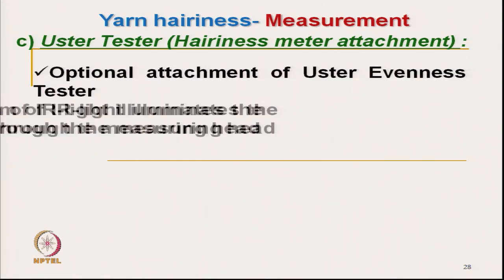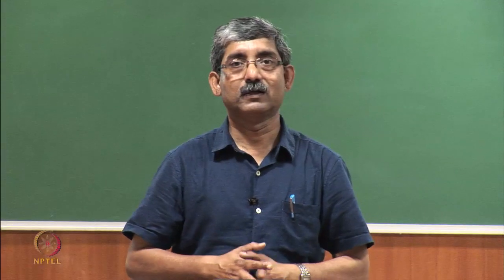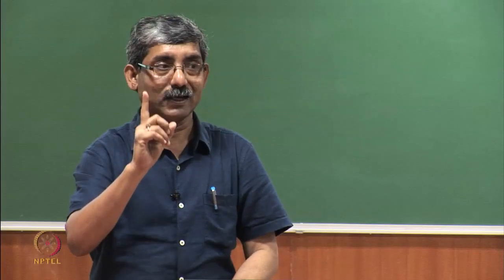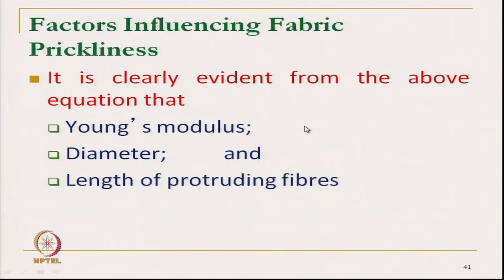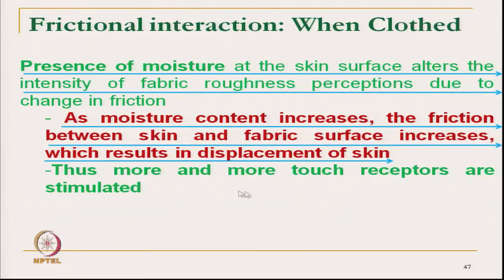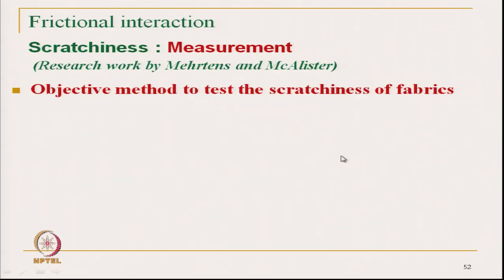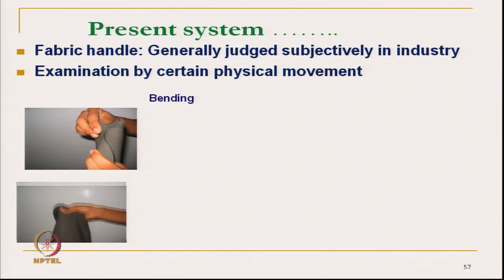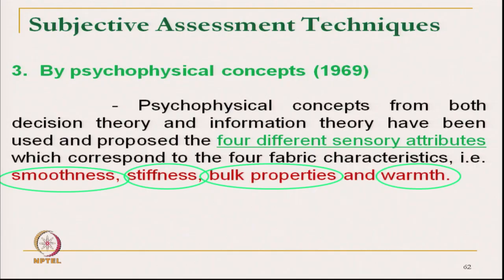Tactile Aspects of Clothing Comfort (Contd.)